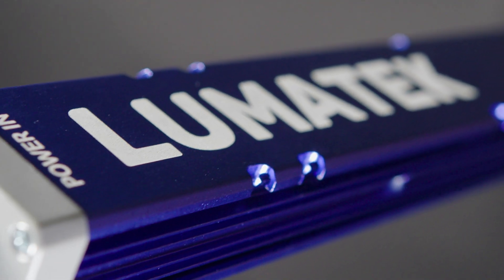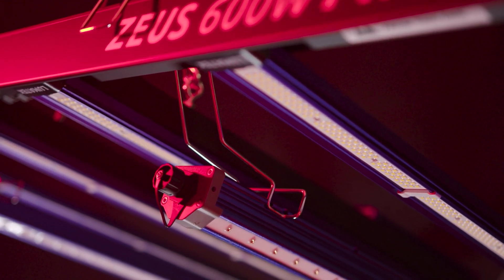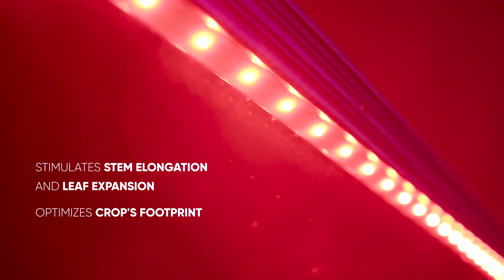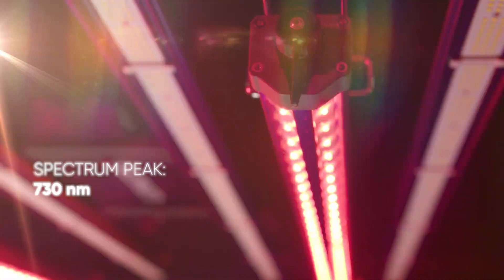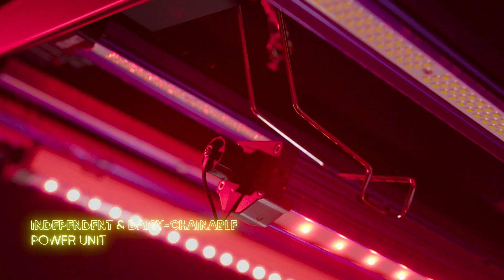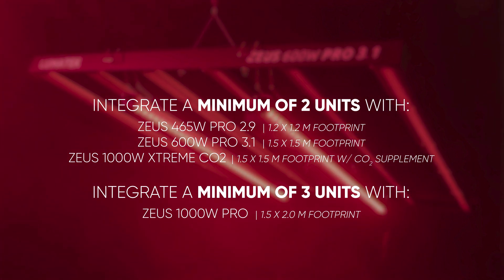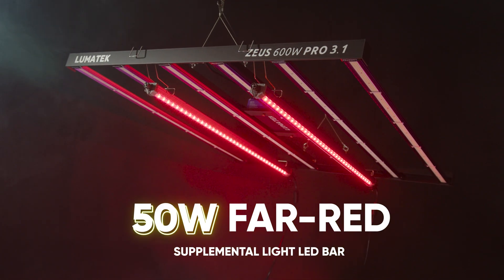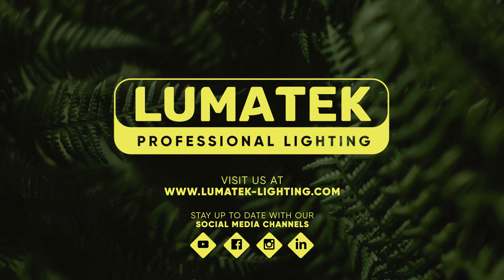LUMATEK EU | 50W FAR-RED LED BAR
⚡Introducing the LUMATEK 50W FAR-RED LED BAR! ⚡

💡Meet the newest member of our supplemental range! The FAR-RED Bar is specially made to extend the ZEUS LED spectrum to 400-750 nm, enhance stem elongation and leaf expansion during vegetative and early flowering stages 🌿

What it offers:

☑️ Extended Spectrum: Adds valuable FAR-RED photons to improve photosynthetic efficiency.
☑️ Easy Integration: Fits directly onto ZEUS LED fixtures
☑️ High Efficacy: Delivers superior light output with a peak at 730 nm.